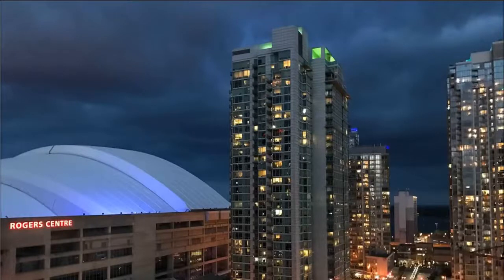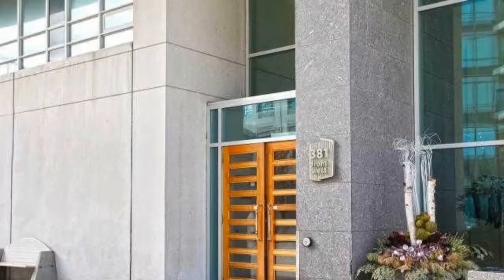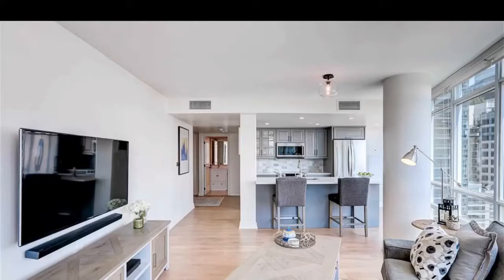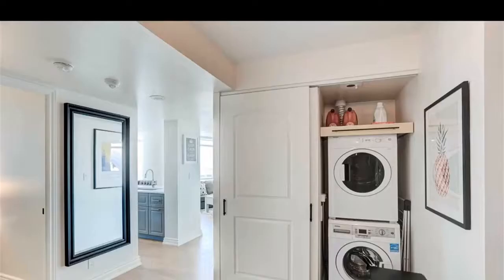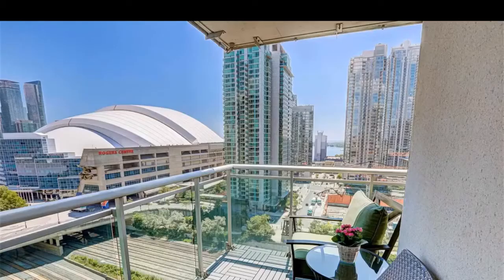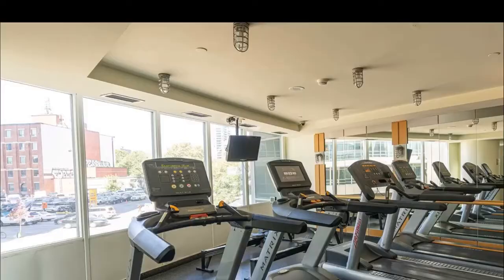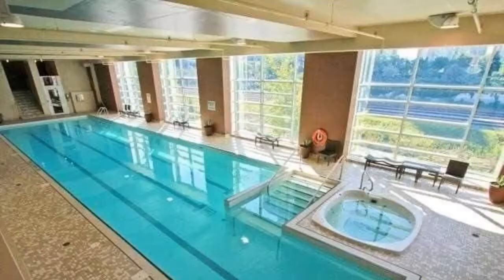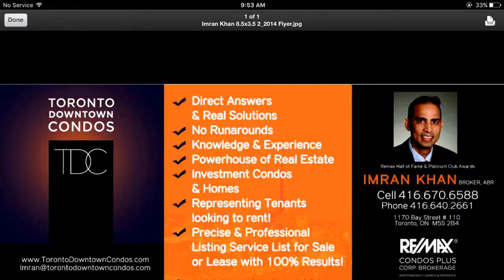Apex 381 Front Condos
• 381 Front Street Apex Condos in Toronto
• Freeway like a river in the backyard
• Live like an Emperor in the Apex
• Great City Views or Lake Views on South
• Your One Call Broker
• Imran Khan : Broker of Record
• Toronto Downtown Condos Team